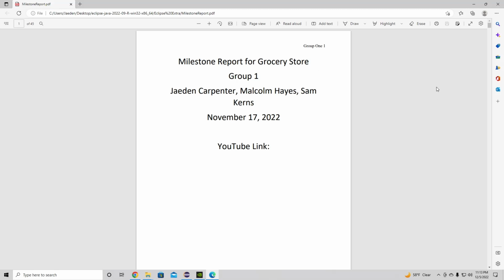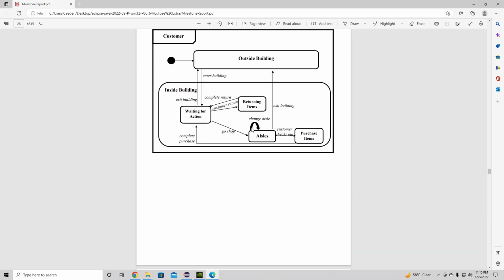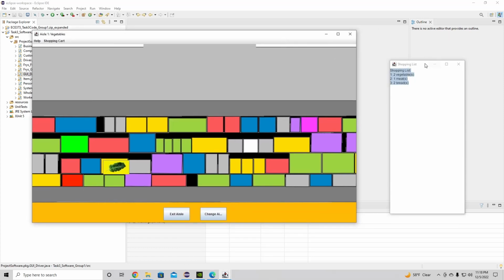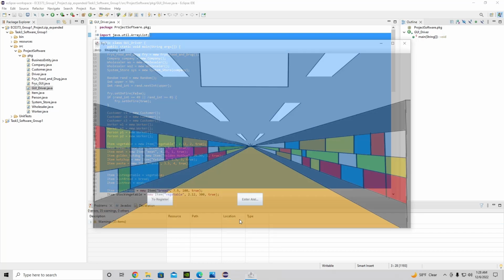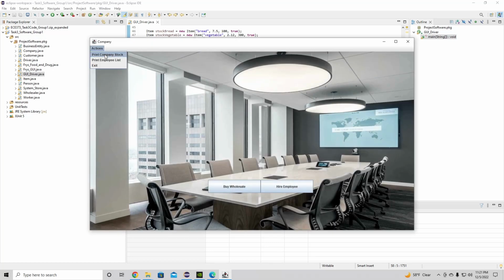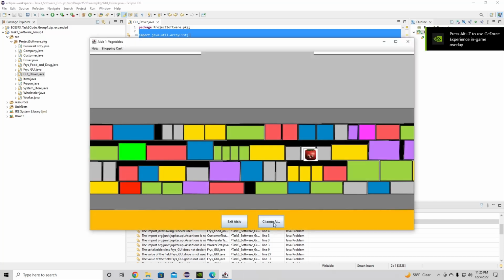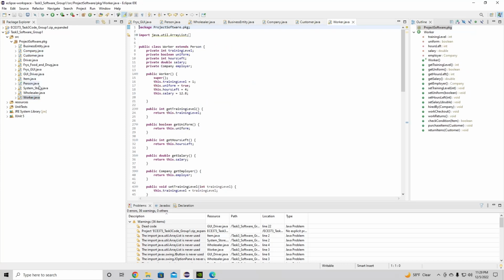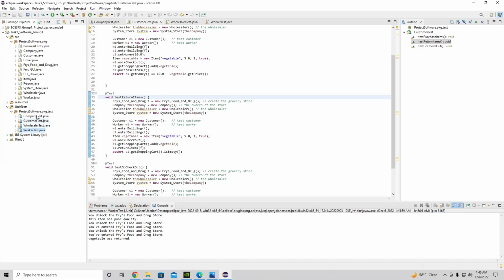Grocery Store System in Java with Four Different Characters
Project for ECE369